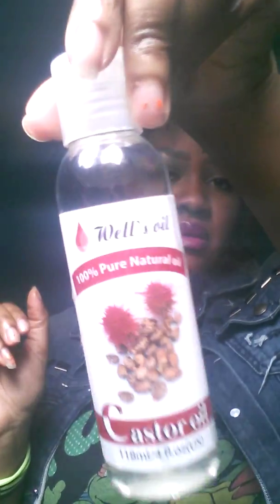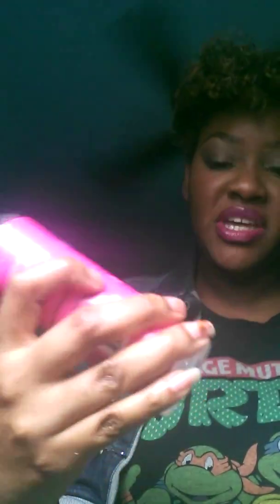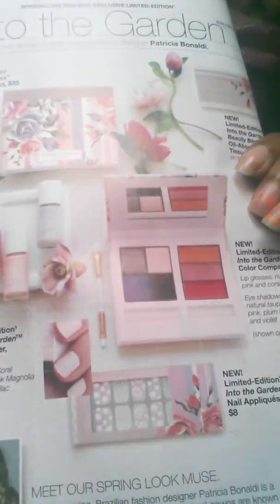My version of the curly top knot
Hey guys!
Glad to be back with you. I wanted to experiment with different hair styles to do on my old wash and go, besides slicking it back in a messy bun or tight pony tail. So, I tried this!

One of my hair style inspirations came from watching: Wonderfuly0u

Products used: castor oil (Well's oil), Crème Brule and Lavish Curls Moisturizer (both from the Curls line), Olive Oil ORS edge control, Eco styler gel (the clear one), and Soft & Beautiful ultimate conditioning sheen spray. Revlon hair dryer (diffuser is from an old dryer I threw away).

Eyes: Chai Latte mineral eye color quad from Marykay.
Lips: wet n wild megaslicks in Lady and the Vamp, with Exotic Orchid lacquered lip shine, from Marykay, on top.

Song: Me and my Girls by Selena Gomez